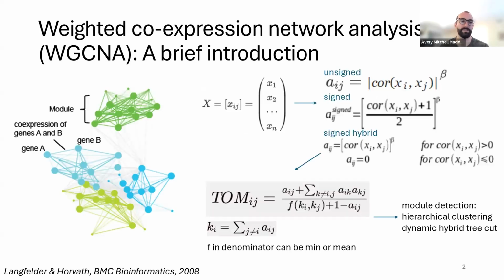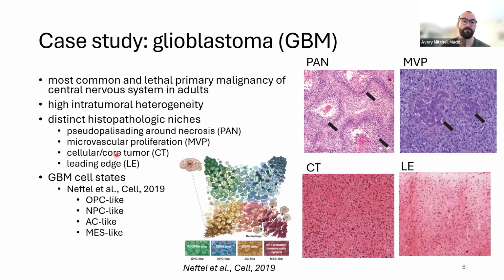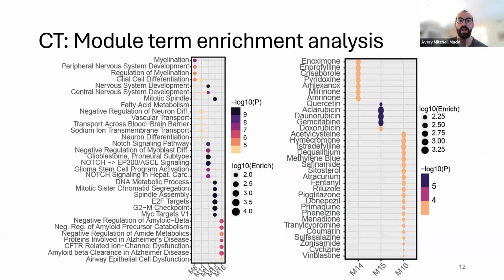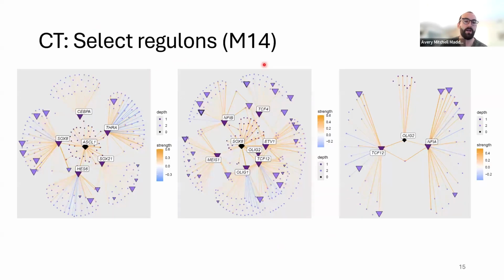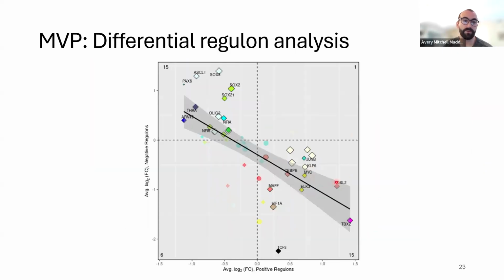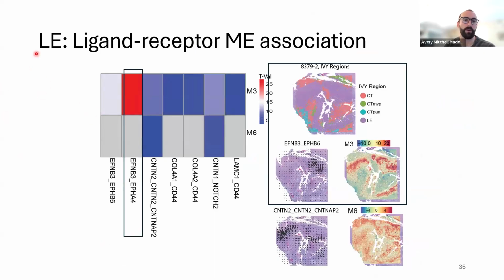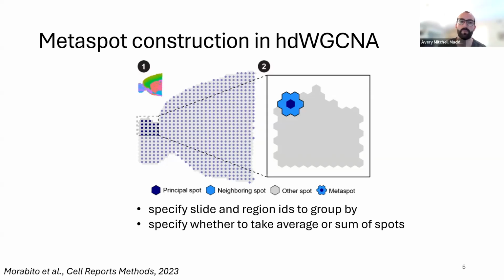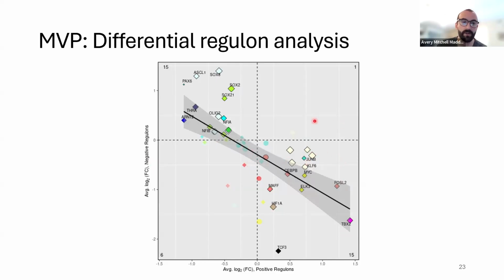Tools and Technology Seminar 11/06/2025 - Avery Maddox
Speaker:
Avery Maddox
Rao Lab

Title:
"High Dimensional Weighted Gene Co-Expression Analysis for Spatial Data"